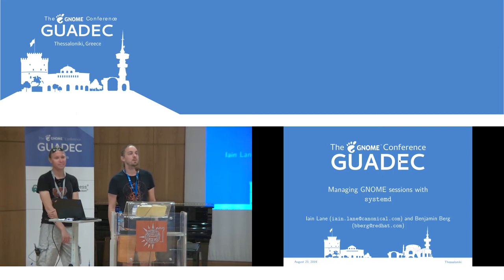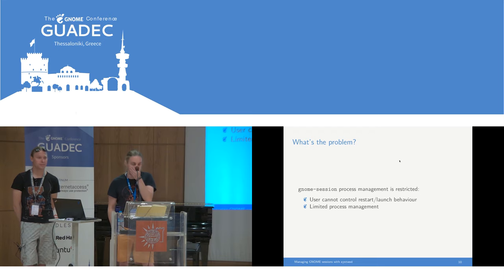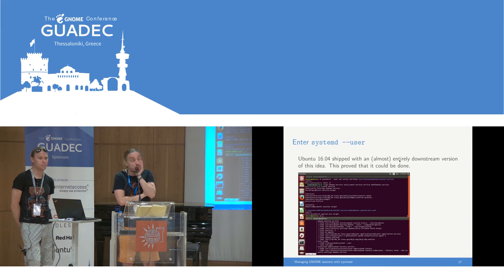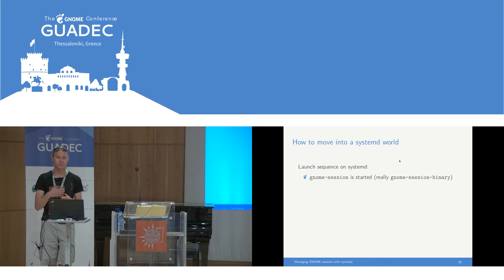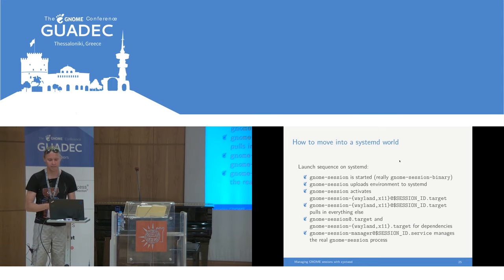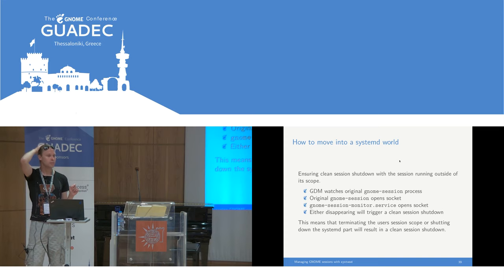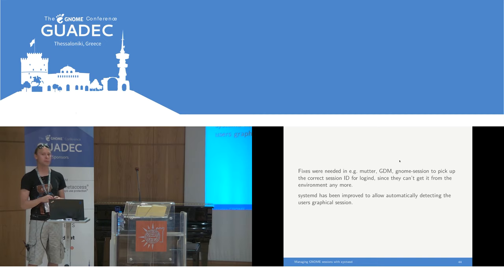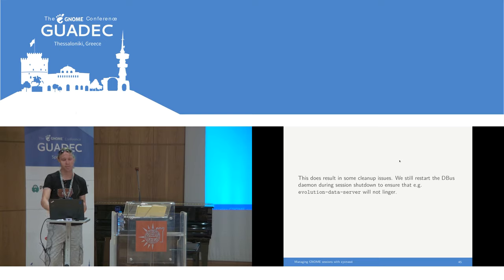GUADEC 2019 - Benjamin Berg, Iain Lane - Managing GNOME Sessions with Systemd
Since the dawn of time, gnome-session has been the venerable session manager the GNOME desktop. It is responsible for starting the display manager, auto-starting applications, providing a session management API over D-Bus, and much more.

Nowadays we can do better. We've had systemd around and capable of managing user sessions as well as system services for some time now. It offers us the possibility of providing more advanced session management capabilities. With systemd it becomes possible to start things in response to events (such as other units starting up successfully), to handle crashing services gracefully, to provide better access to logs, and so on.

In this talk we'll describe our approach to starting and managing GNOME sessions with a systemd user instance, and discuss where we can go from here.